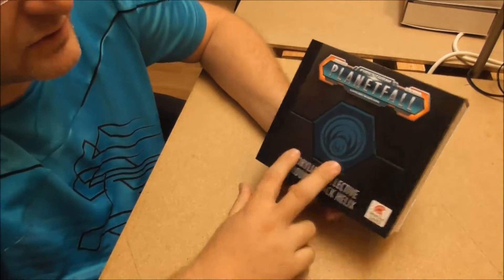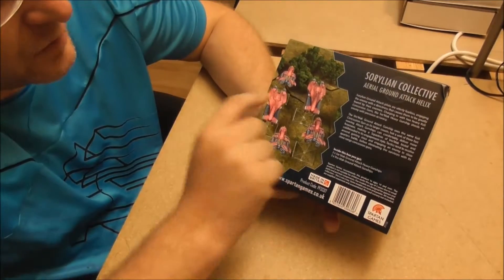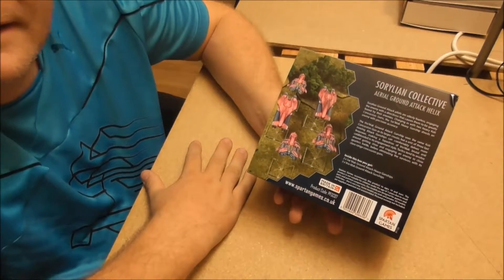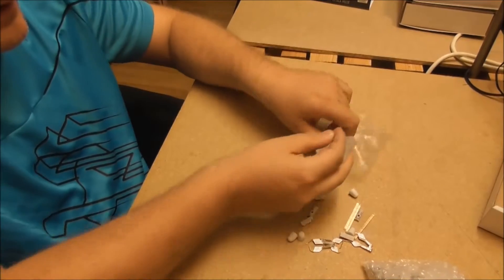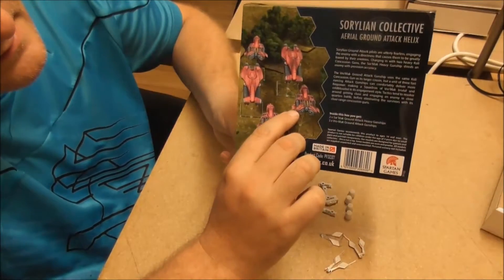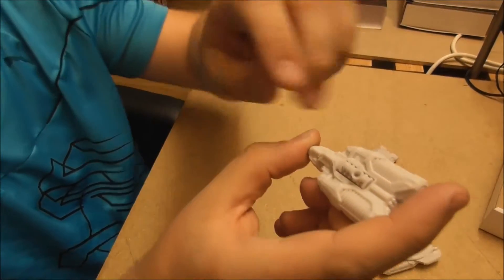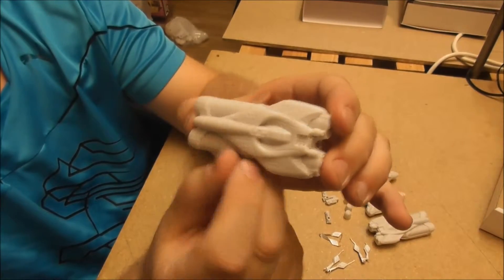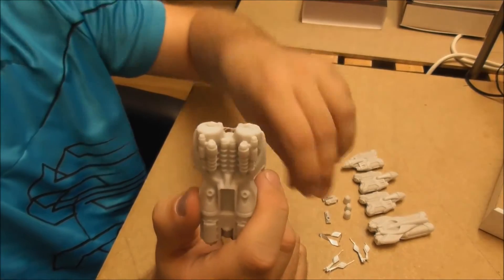EN Unbox: Firestorm Planetfall Sorylian Collective Ground Attack Helix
New release has arrived!
We will start with the Sorylian Collective.